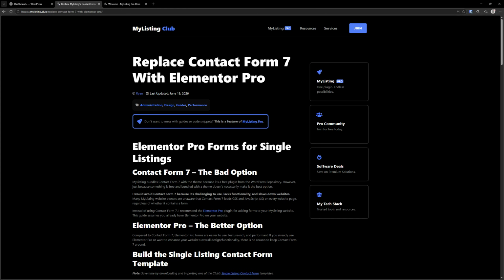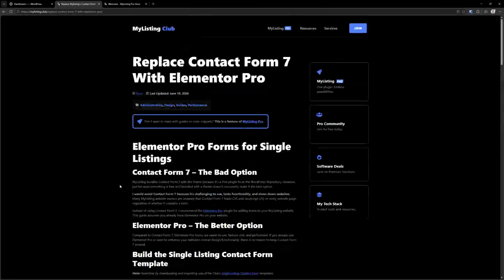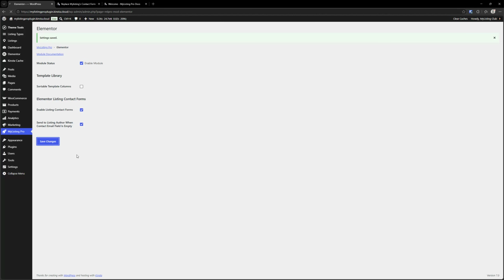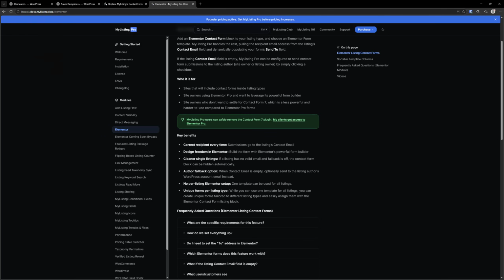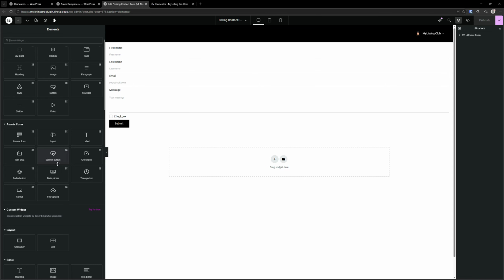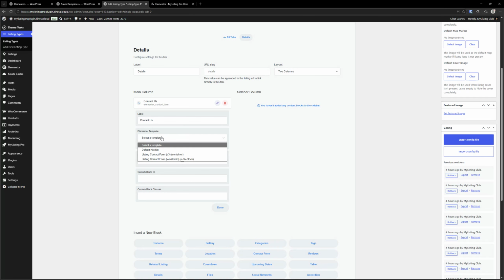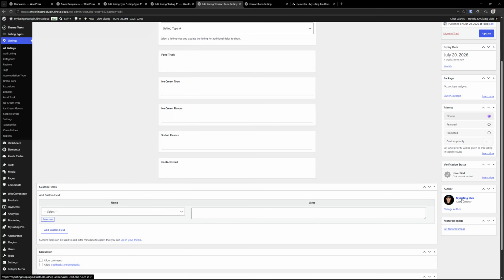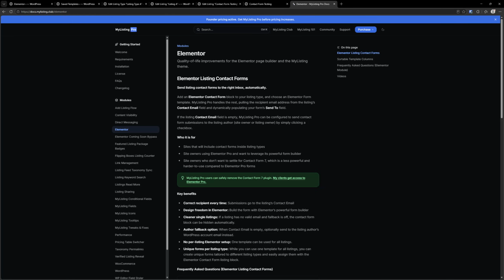MyListing Pro—Elementor Listing Contact Forms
This video introduces you to the new Elementor Listing Contact Forms feature within MyListing Pro's Elementor module.

Send listing contact forms to the right inbox, automatically.

Add an Elementor Contact Form block to your listing type, and choose an Elementor Form template. MyListing Pro handles the rest.